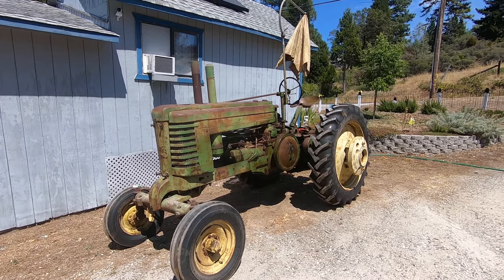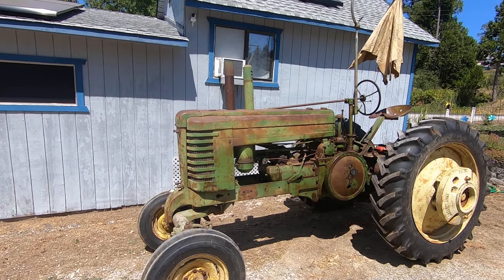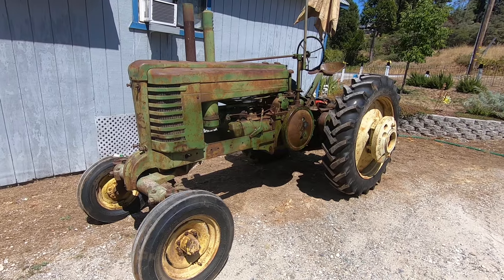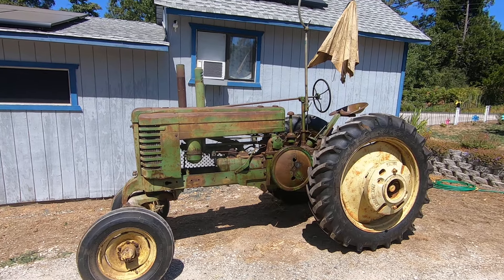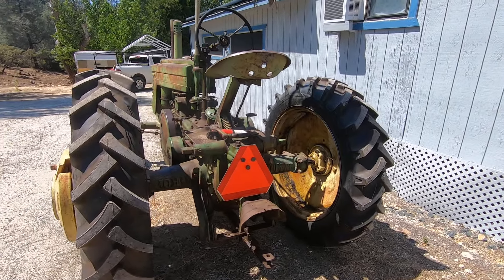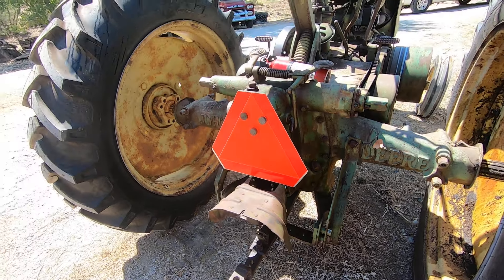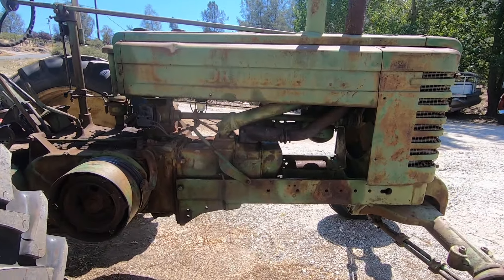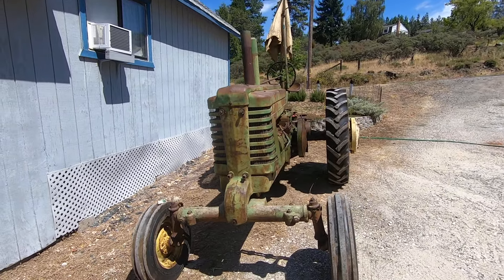1944 John Deere - Styled "AW"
This is my 1944 John Deere - Styled "AW". For more information on it, please visit my